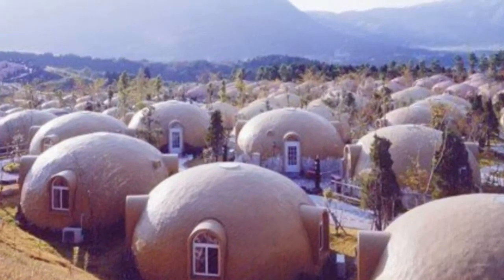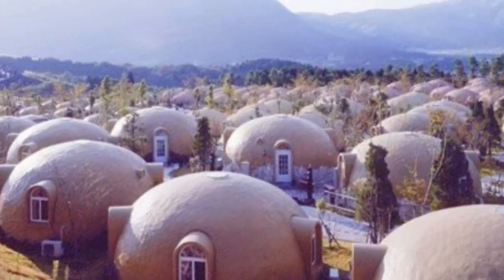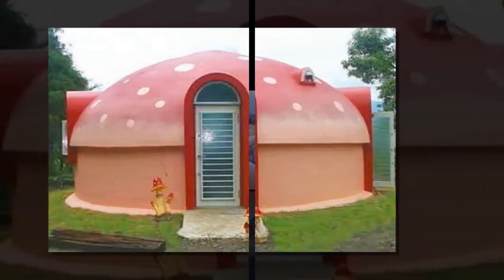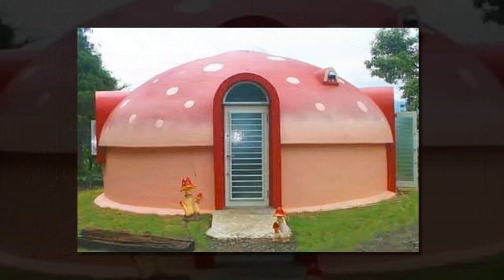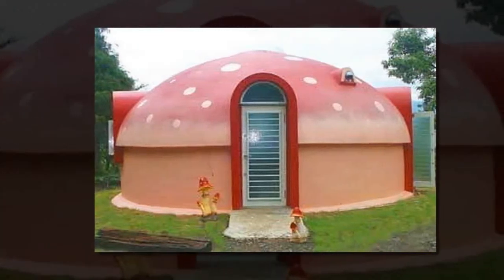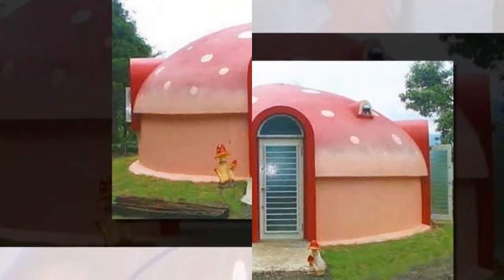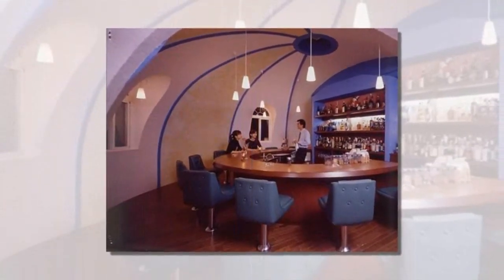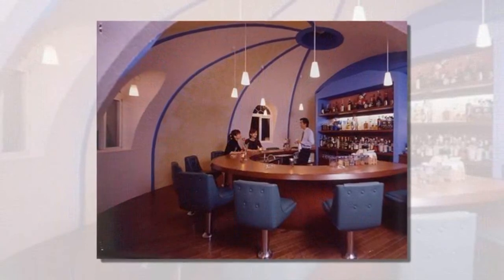Foam Dome Homes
Extra Ordinary Home Kitchen Gadgets

Mildew Resistant Anti-Bacterial Shower Curtain ::

                       Foam Dome Homes Though Laure first posted the Japanese Dome Home around this time last year, some much better images have recently surfaced thanks to Pink Tentacle. Made from polystyrene foam, the modular pieces of these igloo-like homes create buildings that are super-insulated, inexpensive, lightweight, easily assembled, and extremely durable (being both earthquake and typhoon resistant).